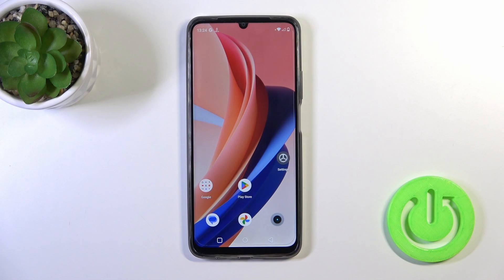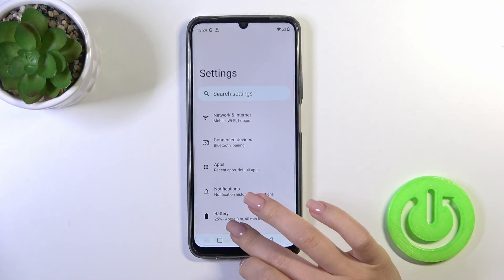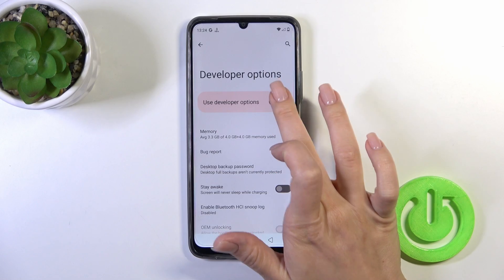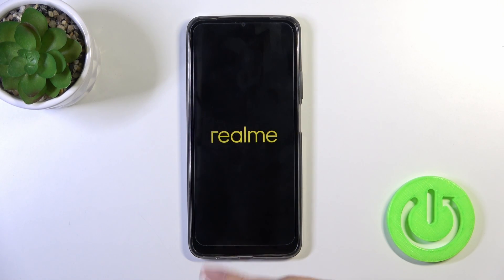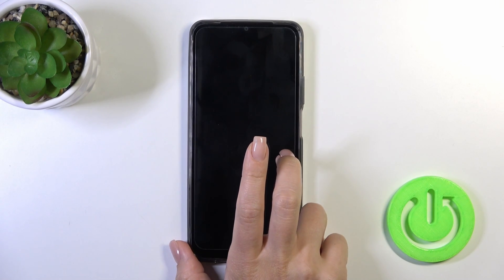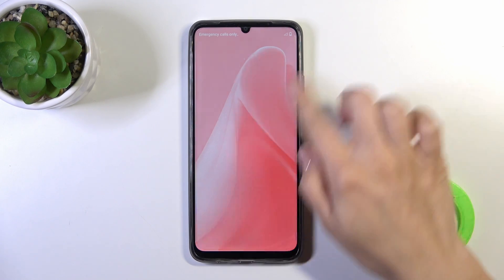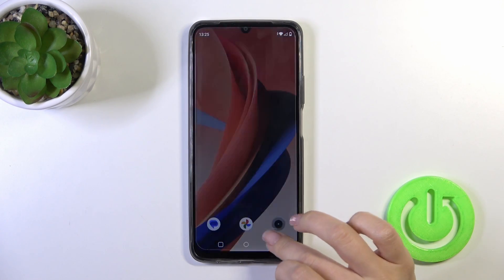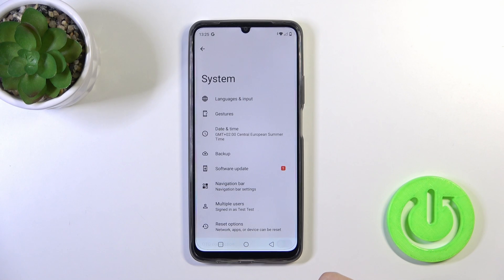How to Hide Developer Options in Realme Narzo N53? Turn OFF Secret Settings Section!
Welcome to our video! Protect your Realme Narzo N53's settings by learning how to hide Developer Options. This ensures that your device remains secure and prevents unwanted changes to its configuration. You will find them on our youtube channel hardreset.info!

How to conceal Developer Options on Realme Narzo N53?
How to hide Developer Options in Realme Narzo N53 smartphone?
How to keep Developer Options private on Realme Narzo N53?